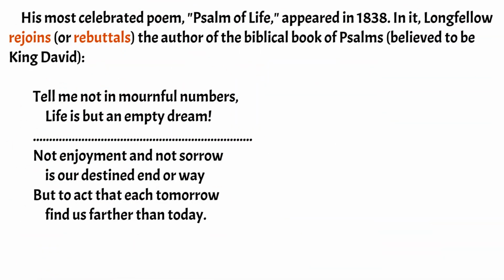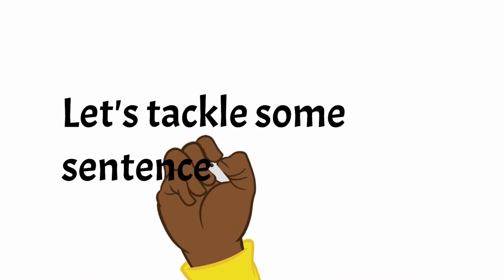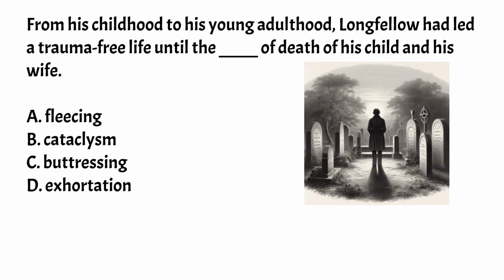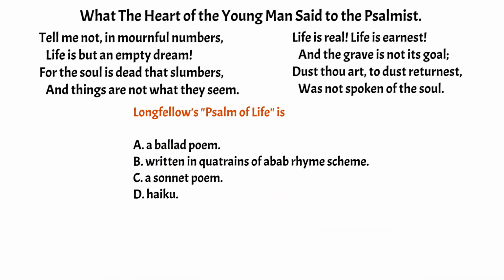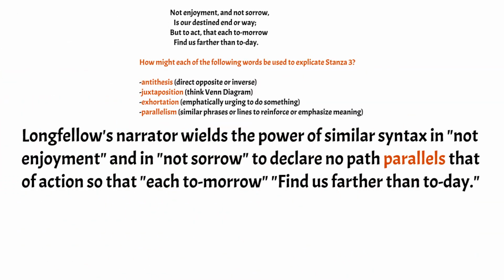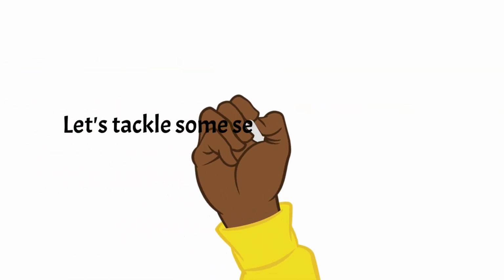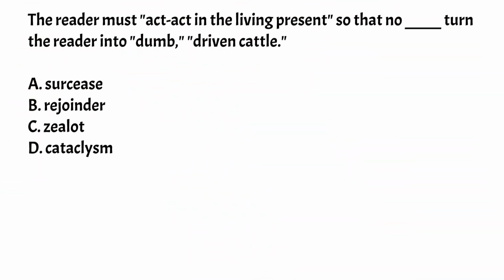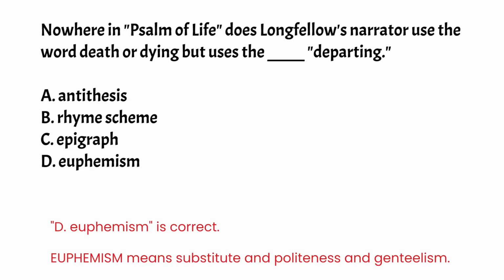"Psalm of Life" by Henry Wadsworth Longfellow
Become immersed in H. W. Longfellow's "Psalm of Life," the historical context in which it was written, and the personal trials and triumphs the poem reveals. Learn high-level vocabulary, literary devices, and psychological terms.